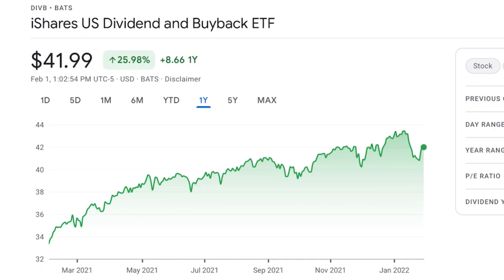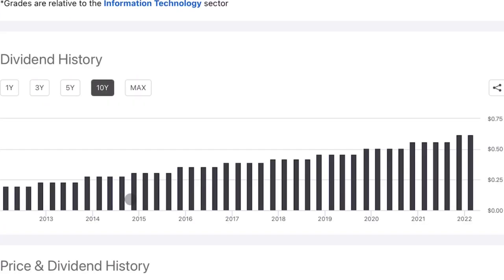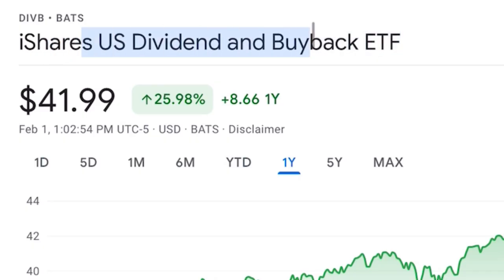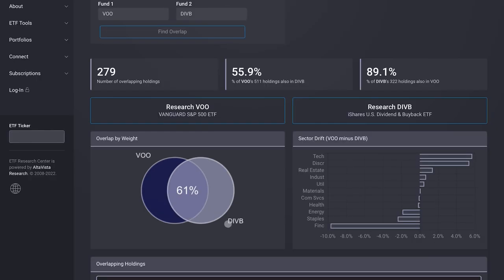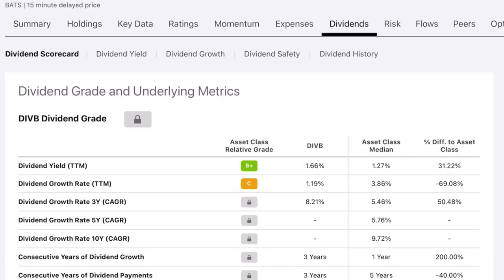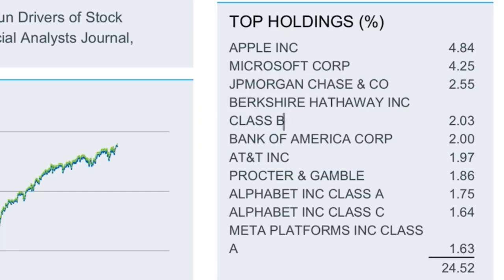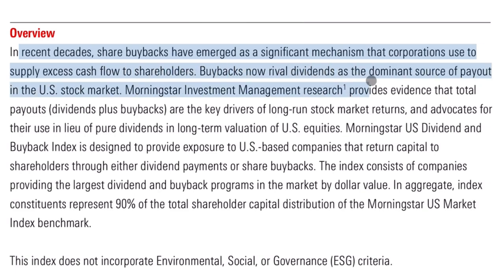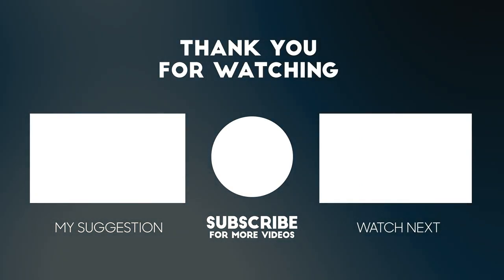The ETF Thats Been Crushing Both SCHD & QQQ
Dividend etfs like schd and vym have been performing extremely well with the renewed focus on value investing. There is another her etf that’s been crushing both dividend etfs like schd and growth funds including qqq.
This etf is divb it focuses on dividends and share buybacks to deliver returns to investors.